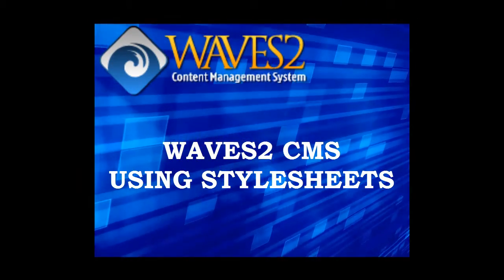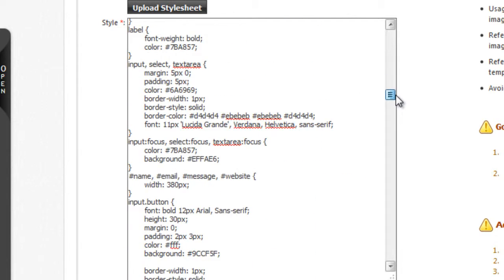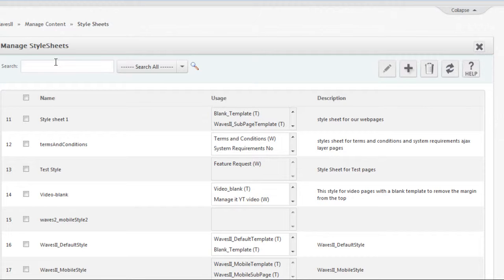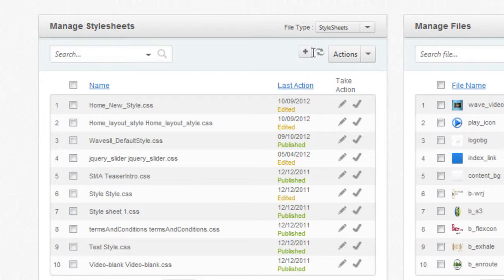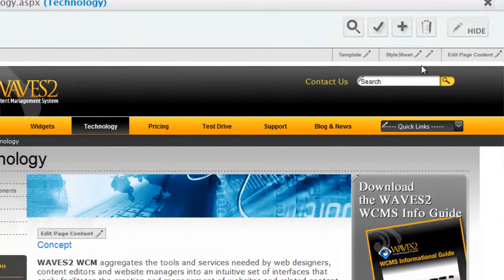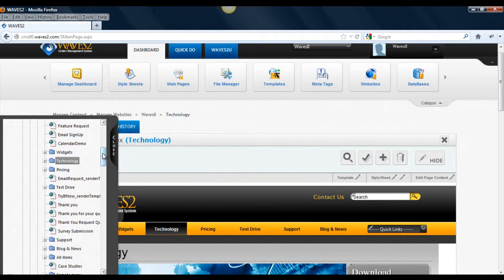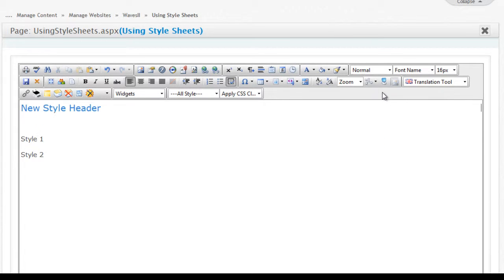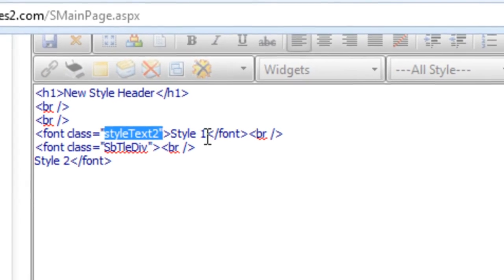Style Sheet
Learn how to manage stylesheets in WAVES2.